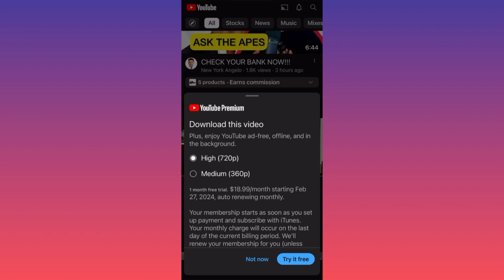How to Download YouTube video on iPhone (2024) Full Guide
In this video you will learn how to download youtube video on iphone and how to download youtube videos as well as how to download youtube video in laptop and how to download youtube video on pc. In this tutorial video, you'll be guided on how to download YouTube videos on various devices. The content covers the steps for downloading YouTube videos on an iPhone, as well as providing instructions for downloading videos on a laptop and PC.

📚Elon Musk's Secrets to Success:

📚Maximize Results with GPT-3: